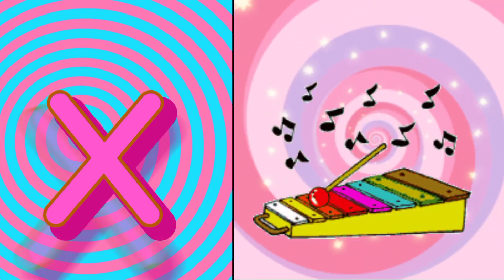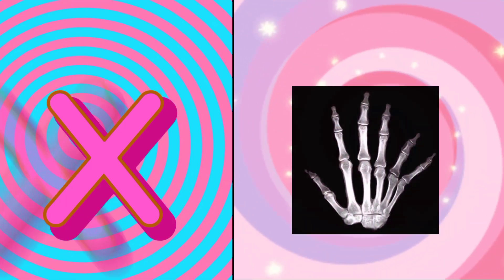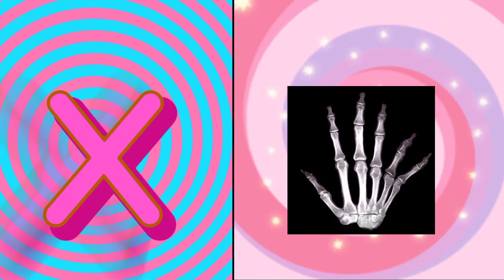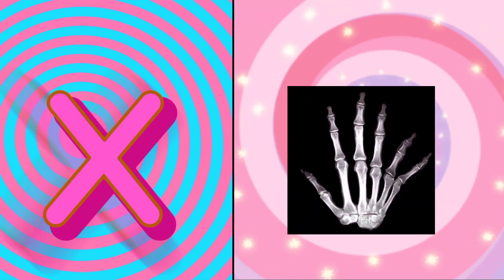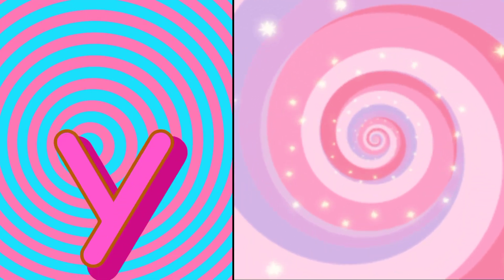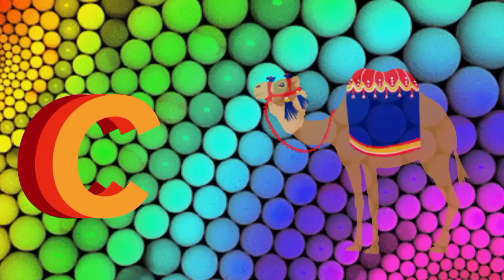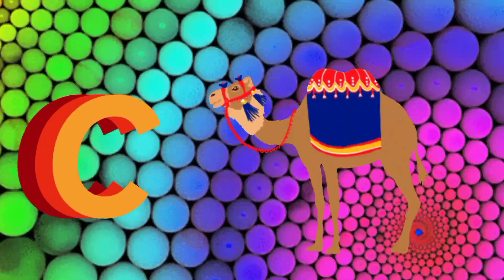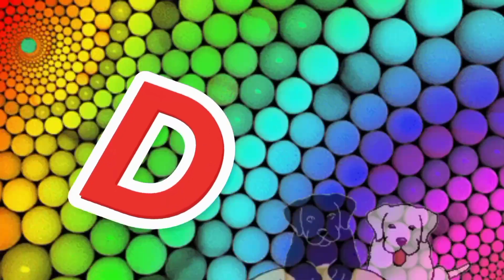phonics song | Alphabet letter abcd Souds | Abc song | Abc nursery Rhymes ~ Abc kids